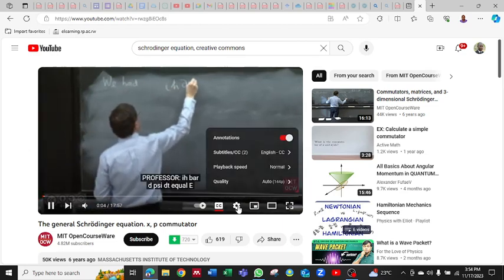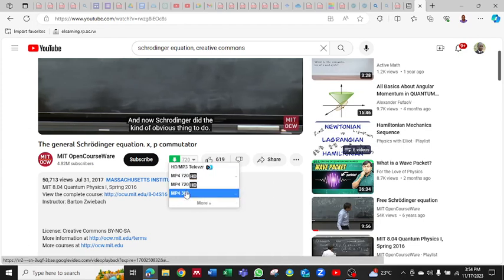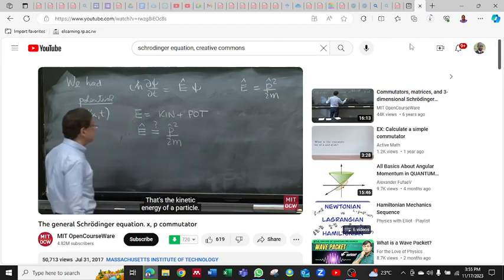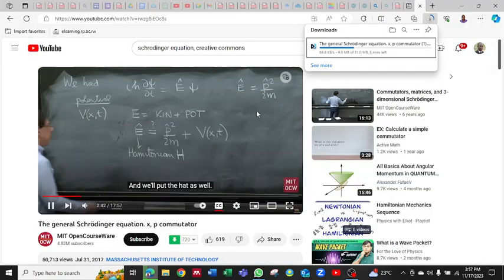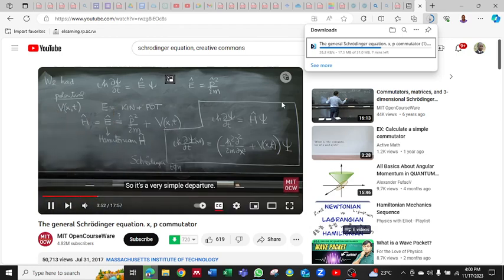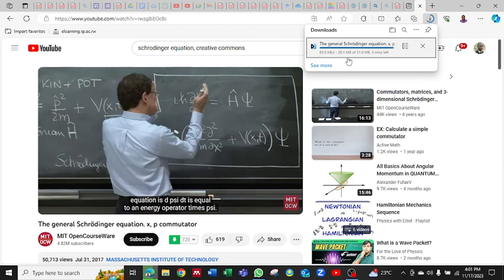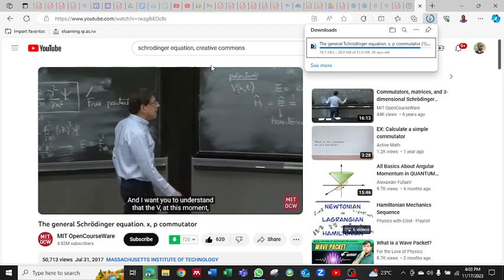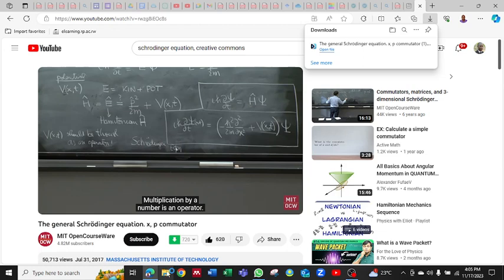How to get a CC BY video from YouTube by JDAmour IRADUKUNDA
This video shows how to search for  a video that has creative commons from YouTube. it's simple! you just type your topic, then put creative commons.